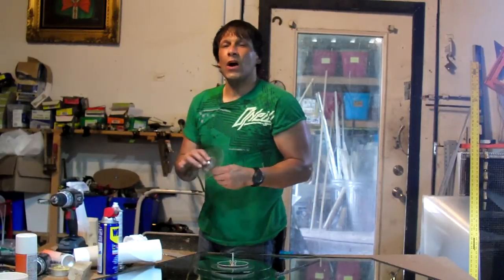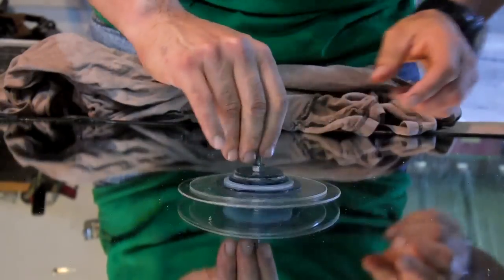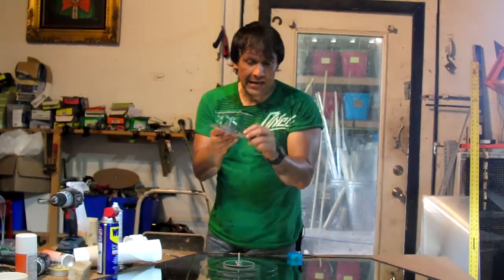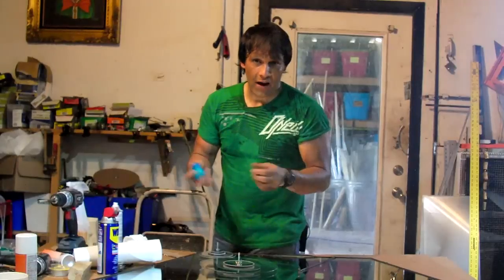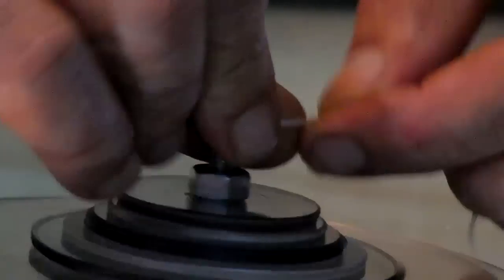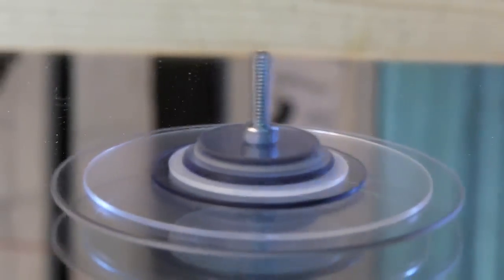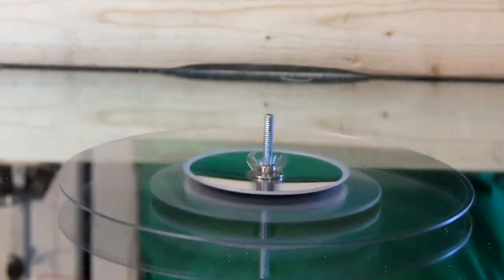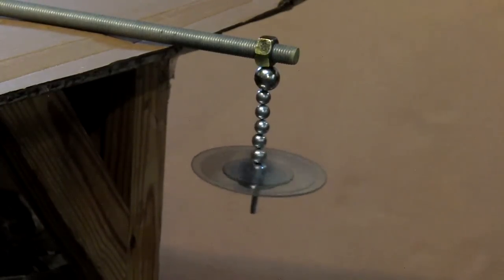DIY spinning top power 5,000 + RPM Dan's method for Super High Speed trick beyblade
This is a different method or trick to spinning a top without the need for the stick. There are several human powered off grid ideas for larger flywheels. This is a new method of spinning a top and starting things like ignition magneto motors. Works excellent and requires no solid stabilizer as the directional torque is applied from opposite directions.